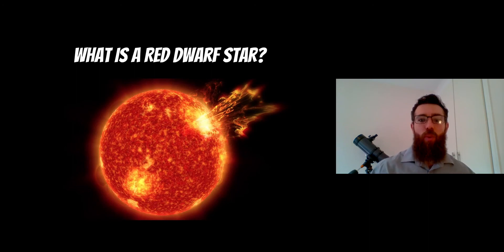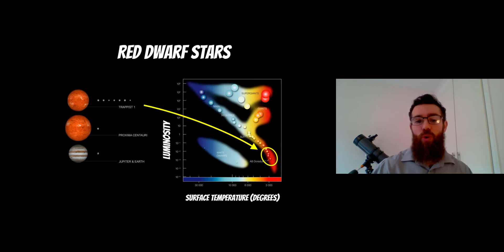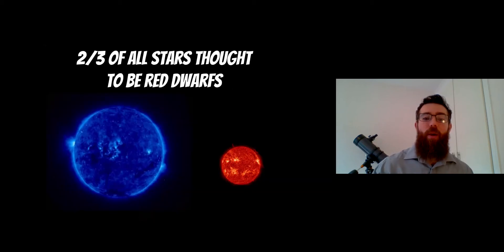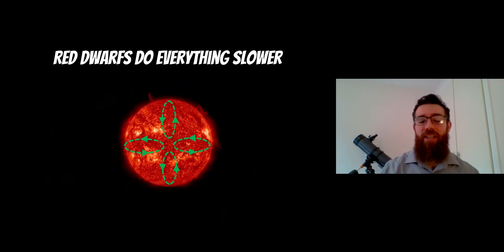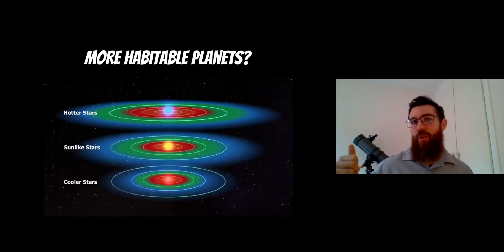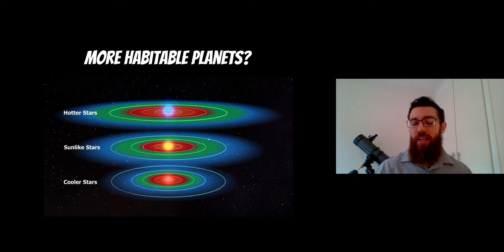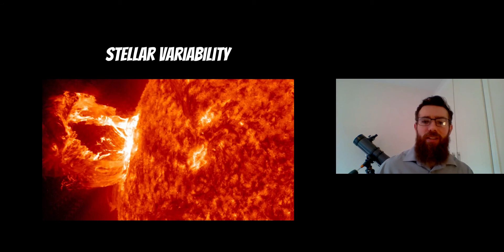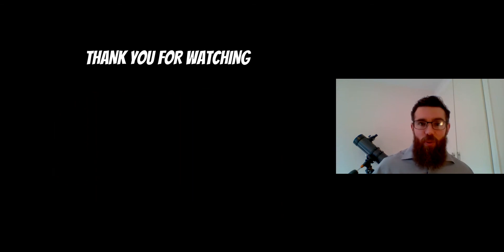What Is A Red Dwarf Star?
Red dwarf stars are main sequence stars that sit to the lower right of the Hertzsprung-Russel diagram. Their low mass results in a low surface temperature and a red colour. Their small size, which is only just bigger than the largest planets like Jupiter,  means they are very dim.

About 2/3 of all stars in the universe are thought to red dwarf stars with only a small percentage of larger stars making up the rest. Red dwarf stars are also the longest living stars due to the whole star being convective and not just the central core. This means they are able to fuse a larger proportion of their hydrogen into helium than larger stars.

Although many habitable exoplanets have been found orbiting red dwarf stars. However, the planets must be located very close to the star which can work against the planet being habitable. For example, habitable red dwarf exoplanets are likely to be tidally locked which cause the same part of the planet to face the star. Tidally locked planets do not experience day and night like we are familiar with. The other issue is that red dwarf stars have relatively large flares for their size. If planets have to be close to the star it can result in getting hit by these flares.